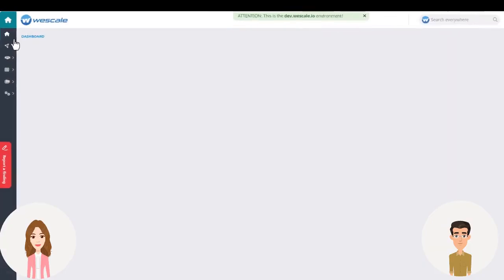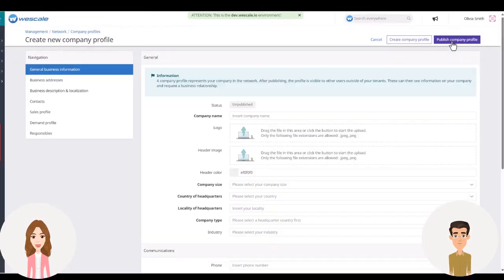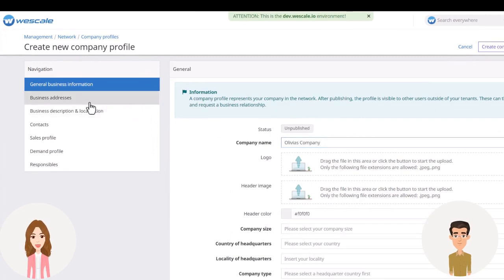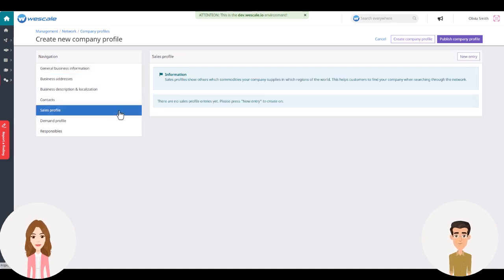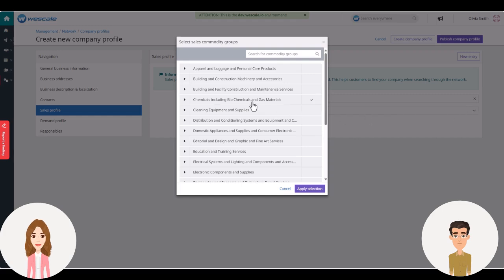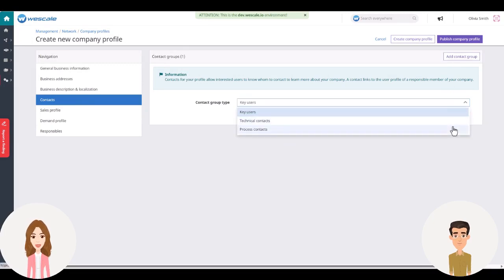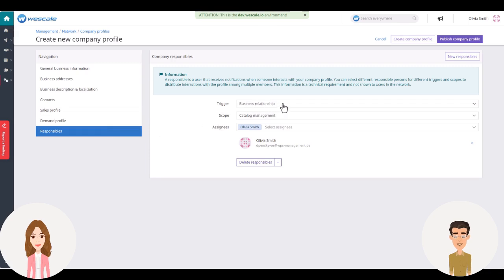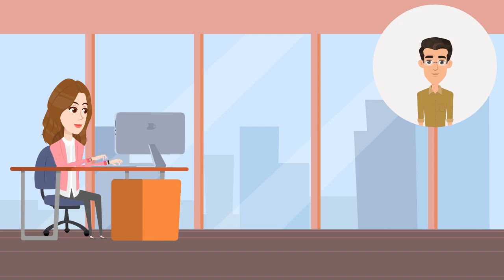Create & publish your company profile on the wescale Network WPSM Tutorial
In this video, our virtual host Olivia shows you how suppliers in the wescale network can create and publish their company profile. A complete and professionally maintained profile is the basis for visibility, trust and successful business relationships in the network. Practical, understandable and explained in just a few minutes.

📖 CHAPTER OVERVIEW
00:00 Introduction: Olivia creates a company profile
00:30 Step 1: Create a new company profile
00:52 Step 2: Fill in the required fields
01:11 Step 3: Additional information & sales profile
01:56 Step 4: Add contact persons & responsible persons
02:19 Step 5: Publish company profile
02:36 Conclusion: Visibility & next steps

👨‍💻 WHAT YOU WILL LEARN IN THIS TUTORIAL:
• Starting and navigating the administration menu – network company profiles
• Filling in mandatory fields & optional information
• Creating a description, sales profile & country coverage
• Adding and assigning contact persons and responsible persons correctly
• Saving, checking and publishing your company profile

👥 TARGET GROUP:
• Newly registered suppliers in the wescale network
• Project managers responsible for supplier onboarding
• Support teams assisting external partners

📌 IMPORTANT:
Only published company profiles are visible in the network. Make sure your information is complete, your sales profile is consistent and your contact persons are correctly assigned to make a professional first impression on potential business partners.

🌍 GERMAN VERSION:
→ [DE] Unternehmensprofil erstellen & veröffentlichen im wescale Network | WPSM Tutorial